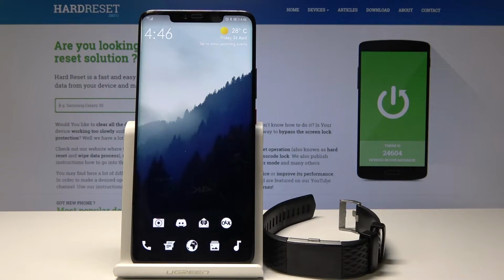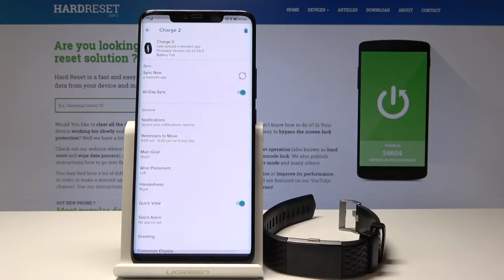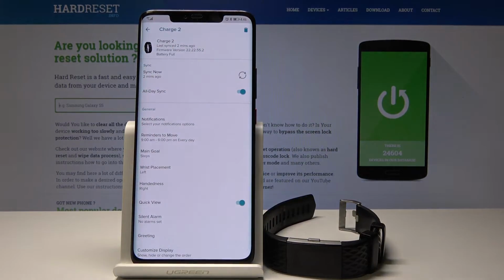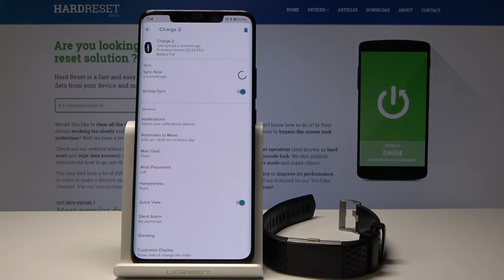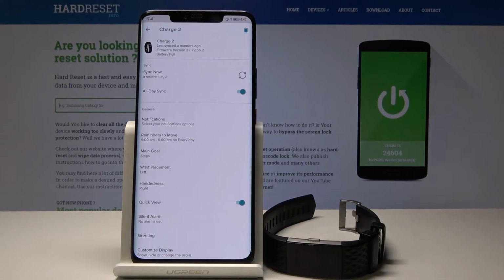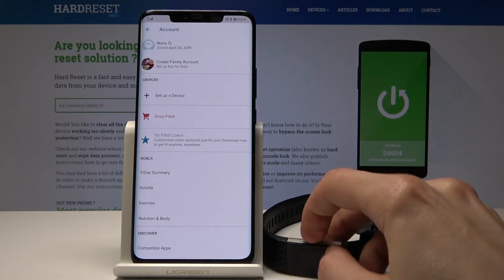How to Disconnect FITBIT Charge 2 - Unpair Smartband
If you are looking for a solution to disconnect your FITBIT Charge 2 from the smartphone, then check out presented video tutorial to learn how to smoothly unpair both devices. Follow shown instruction to instantly restore defaults in FITBIT Charge 2. In the above video, you will get the answer to unpair smartband easily.

How to unpair FITBIT Charge 2? How to unpair devices? How to disconnect FITBIT Charge 2? How to disconnect FITBIT Charge 2 from smartphone? How to reset FITBIT Charge 2? How to restore defaults in FITBIT Charge 2?